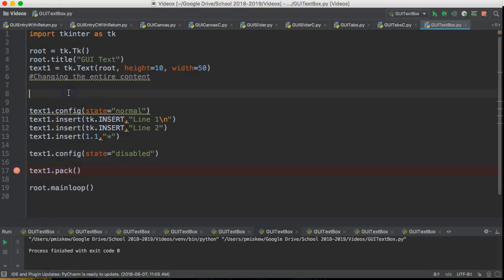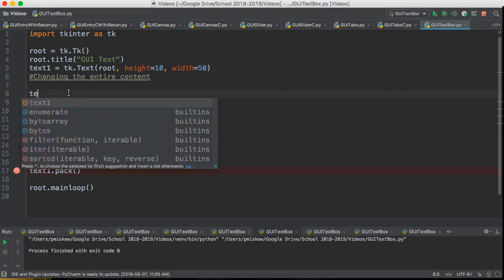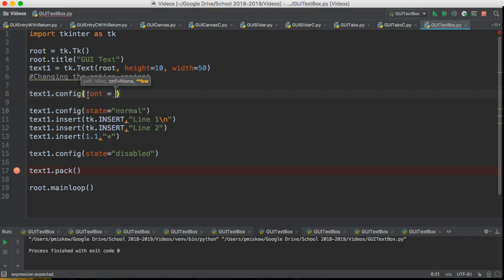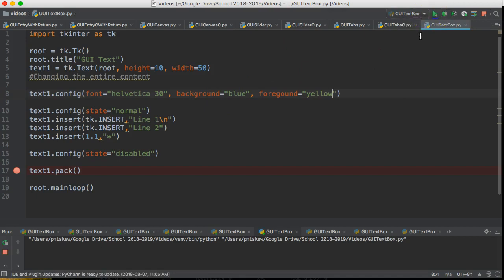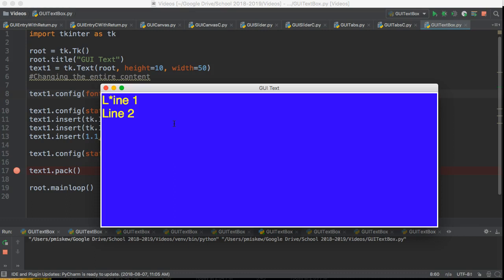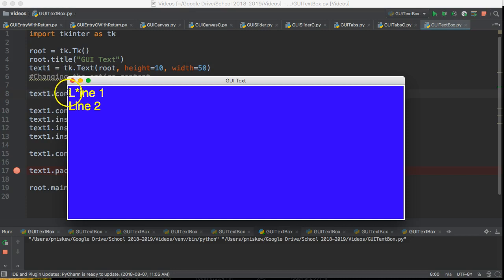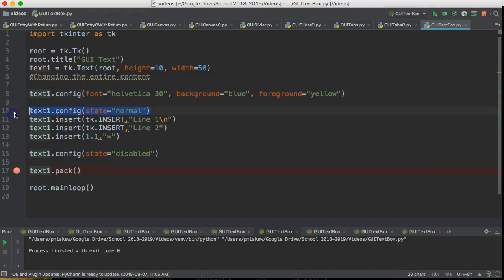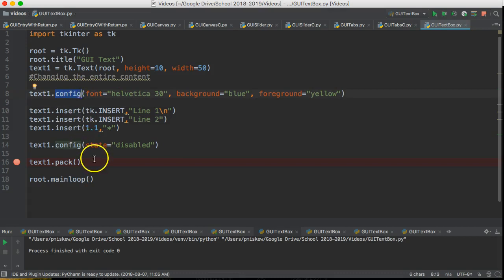PYTHON3 TKINER - TEXTBOX CHANGING PROPERTIES OF TEXT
This video goes through how to modify the properties of the Textbox with tkinter in python3